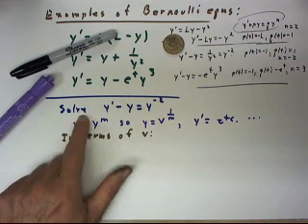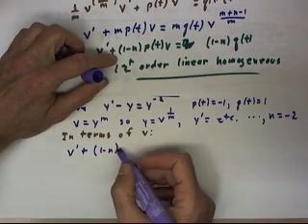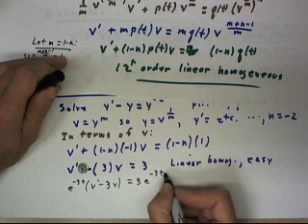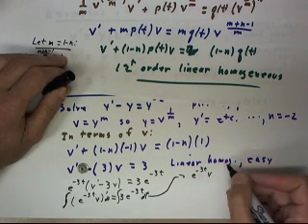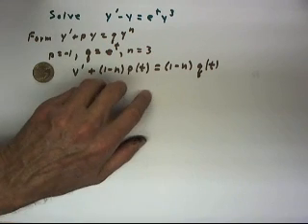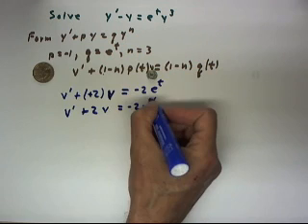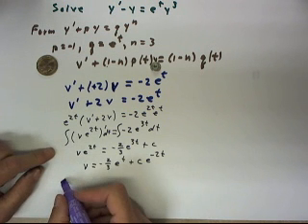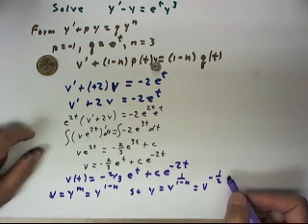diff 02 43 fr4 q10